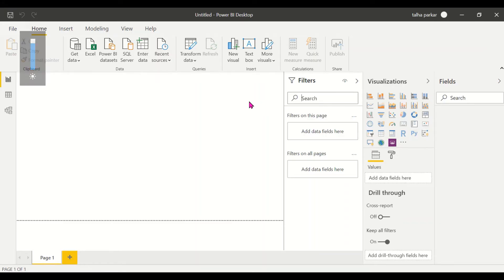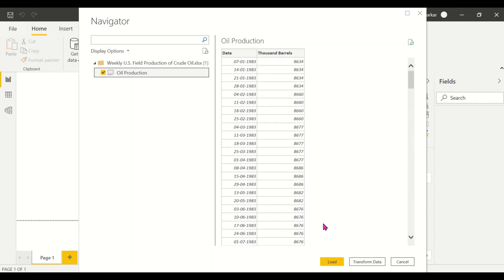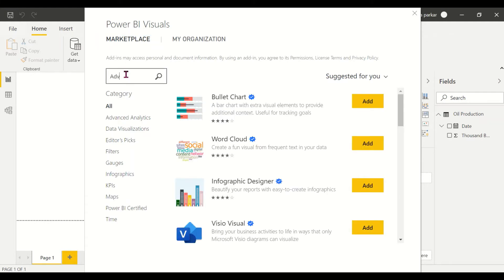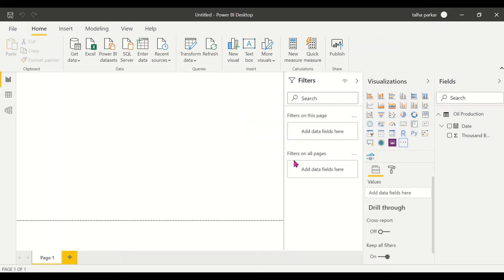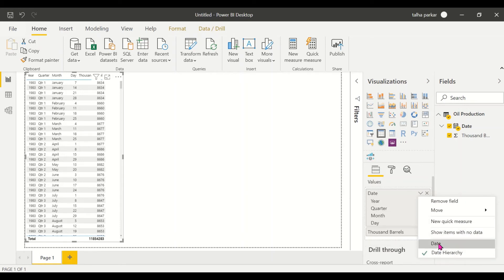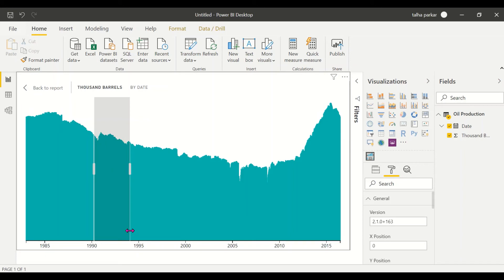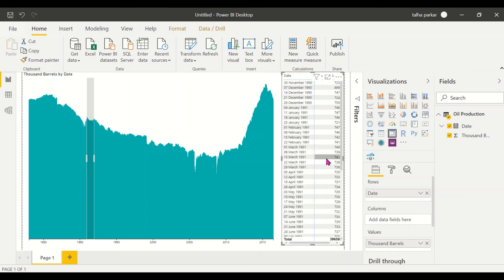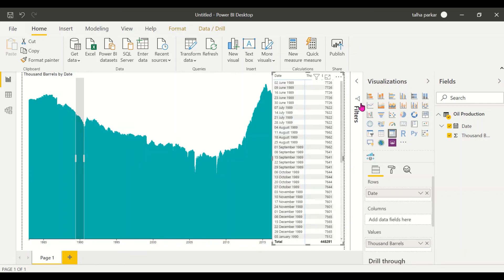Power BI Custom Visual Advanced Time Slicer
Learn to Create a Custom Visual in Microsoft Power BI. The advanced time slicer covered in the video is known as Time Brush Slicer.

Time Brush Slicer - A powerful visual that allows for the analysis of numerical data over time. Time Brush lets you filter a time-based data by directly dragging or brushing over a time period of interest.